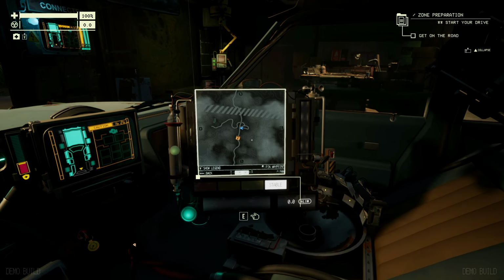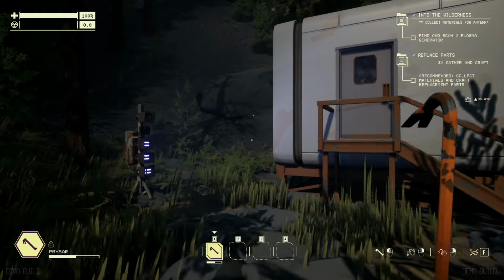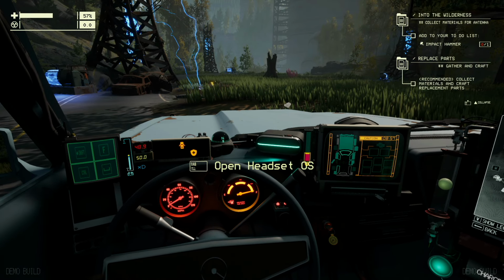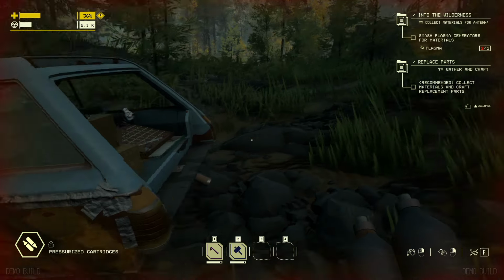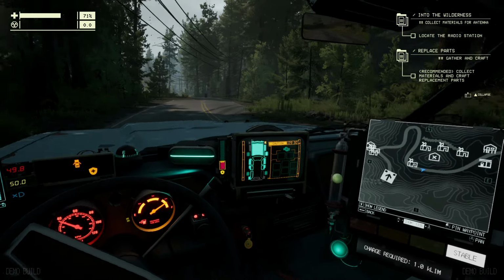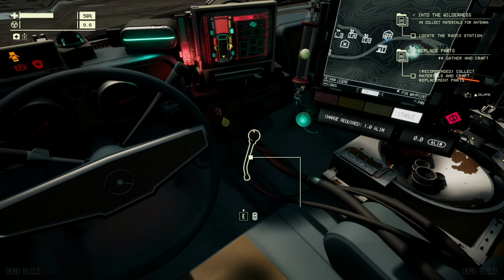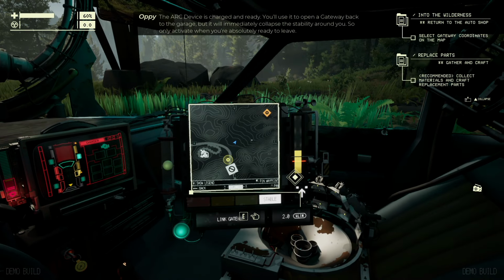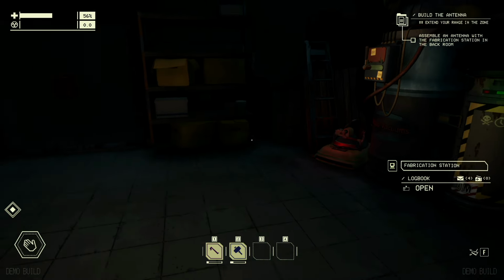My car was Wrecked and I almost Died in Pacific Drive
There is so much to do and you have to take some risks to get the gold! I damaged my car so badly that I didn't knew if I will get back home.